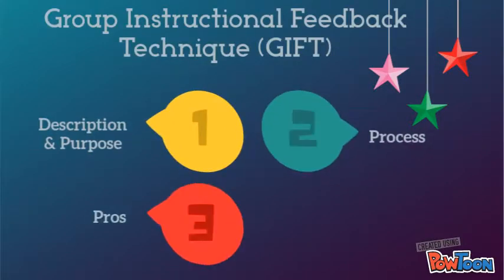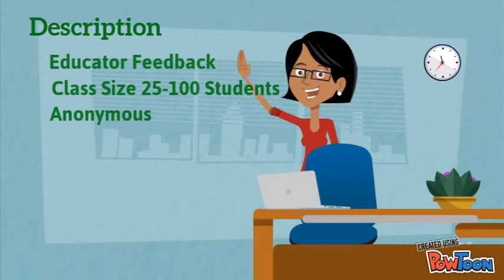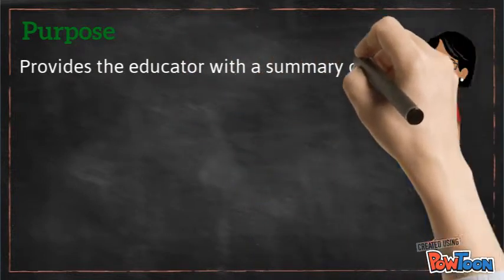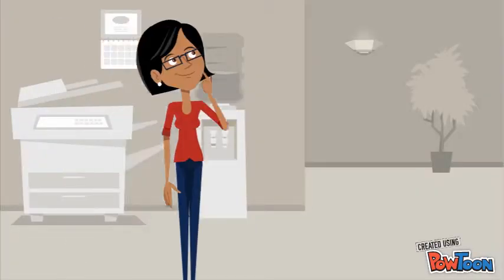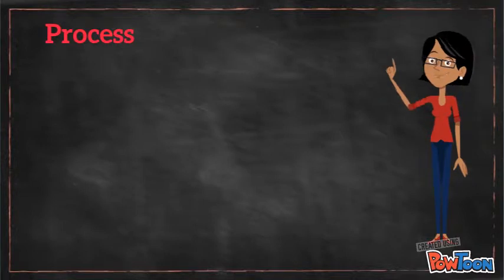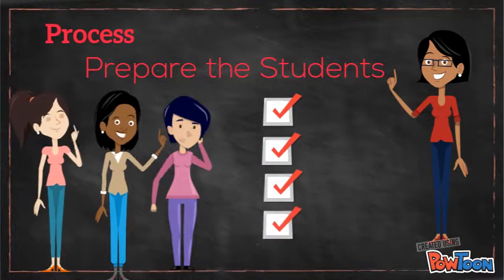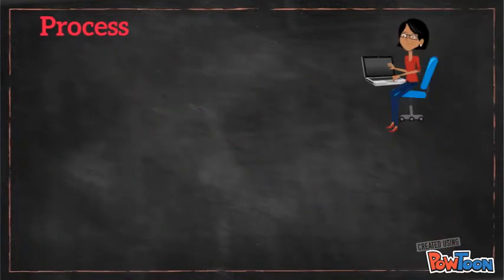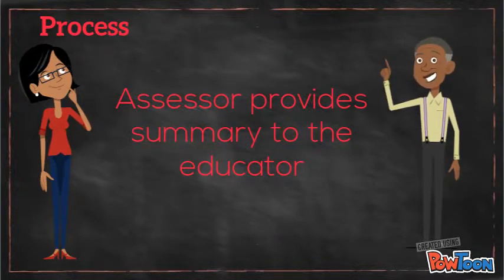Group Instructional Feedback Technique (GIFT)